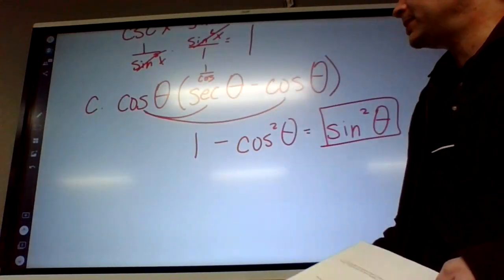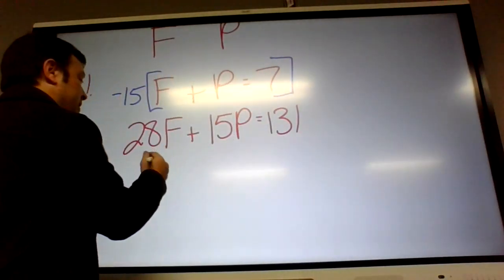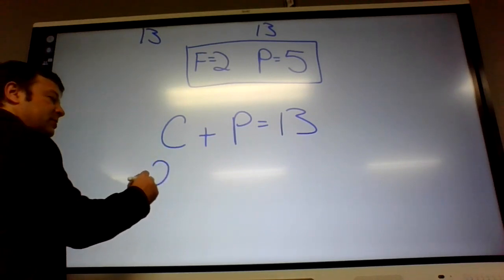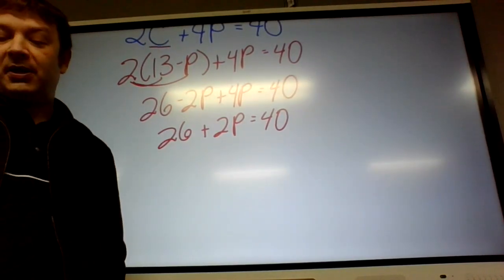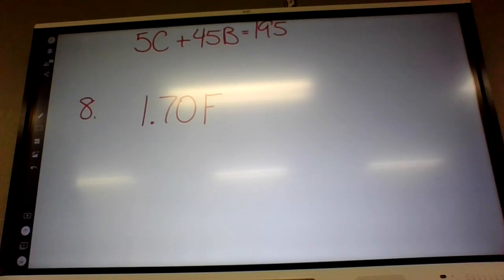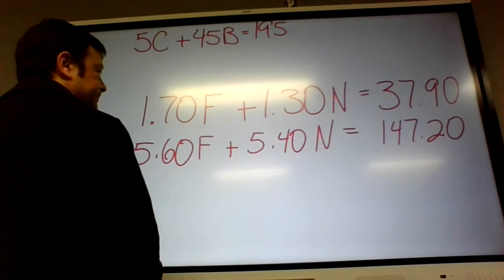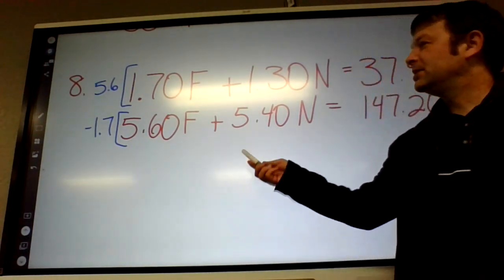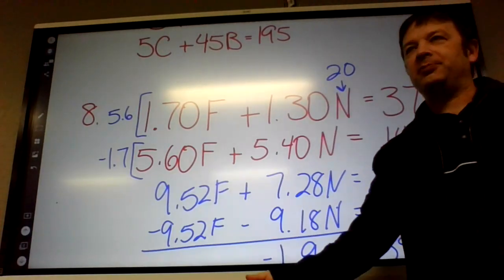Algebra 1 Systems Word Problems